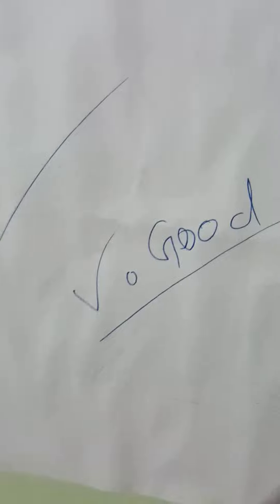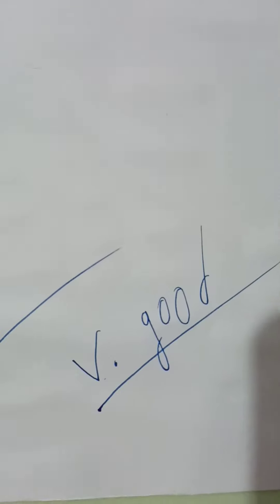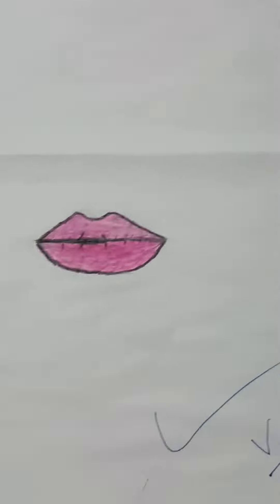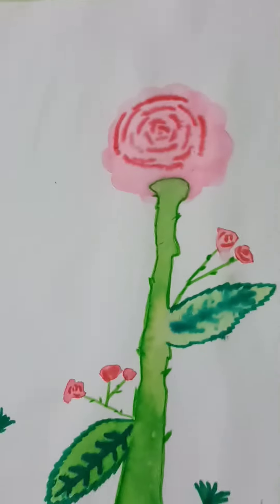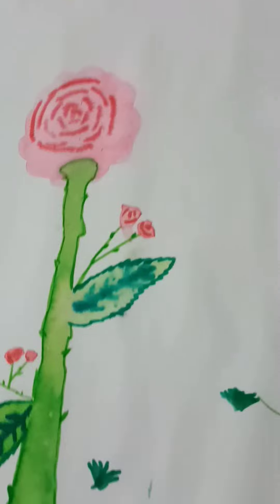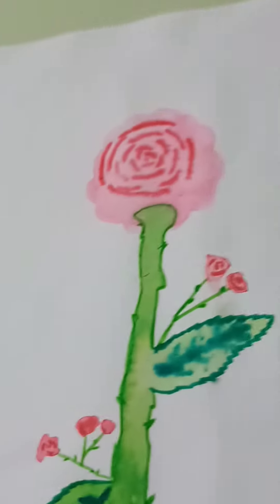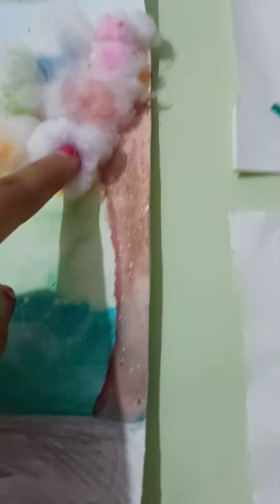I ma one question for you ❓❓